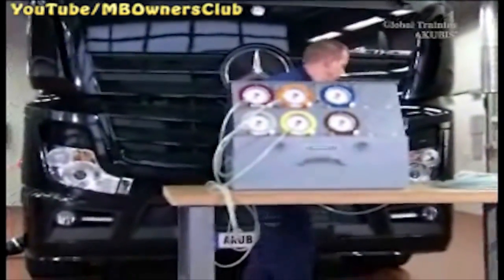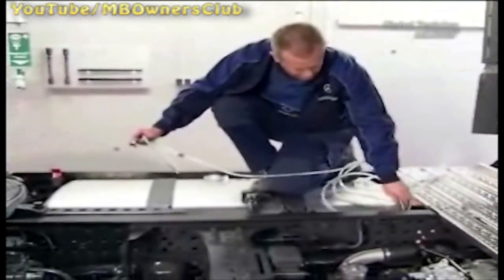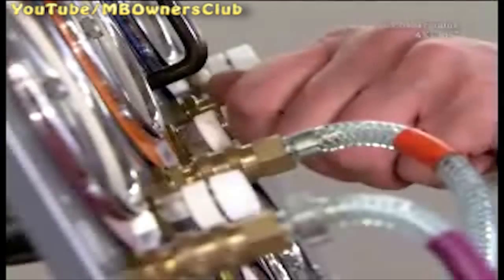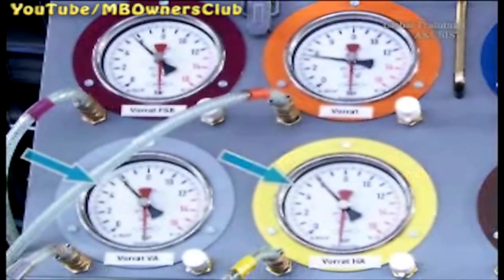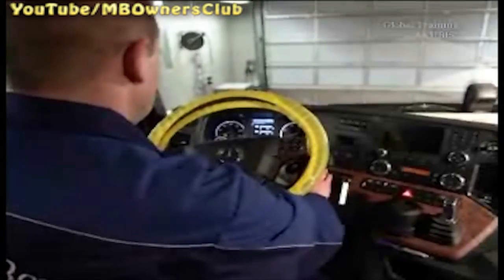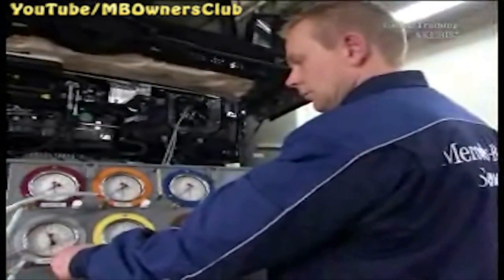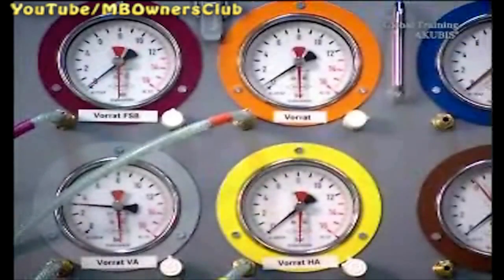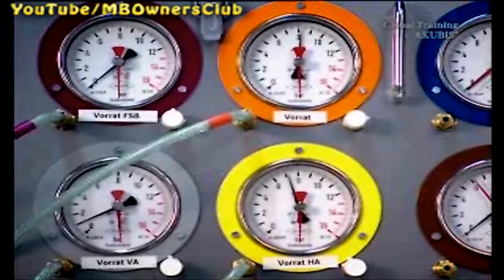Mercedes-Benz Actros: How to Test the Electronic Air-Processing Unit (EAPU) for Pressure Safety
In this tutorial, we show you how to test the Electronic Air-Processing Unit (EAPU) of the new Actros for pressure safety using a test kit. We demonstrate how to check the pressure protection of the front and rear axle brake circuits, as well as the parking brake and trailer control, and how to ensure the filling sequence of the compressed air circuits is in compliance with legal specifications.

W 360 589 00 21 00  Test kit